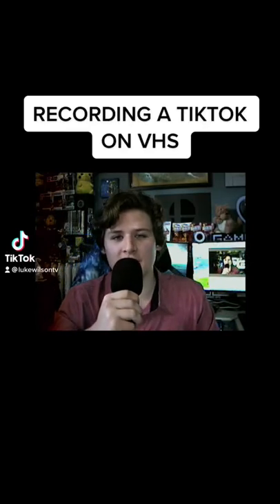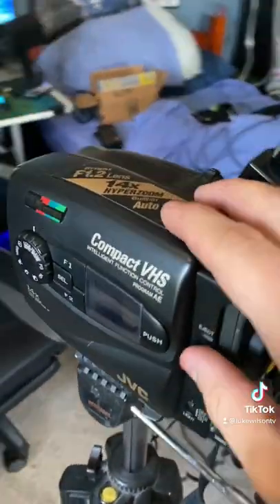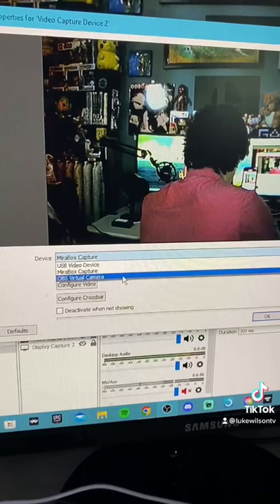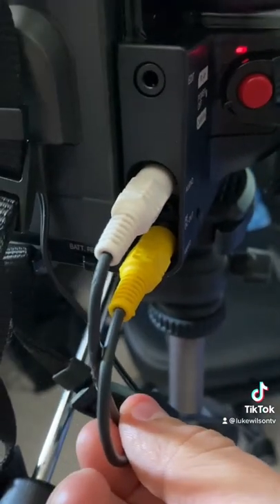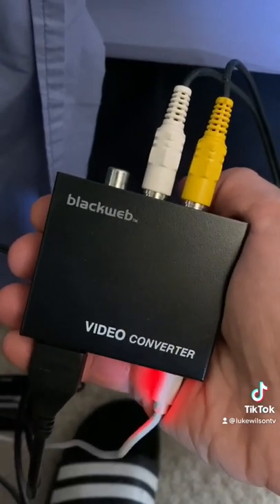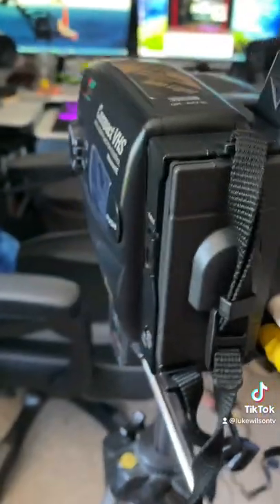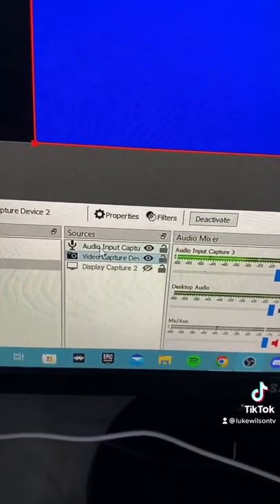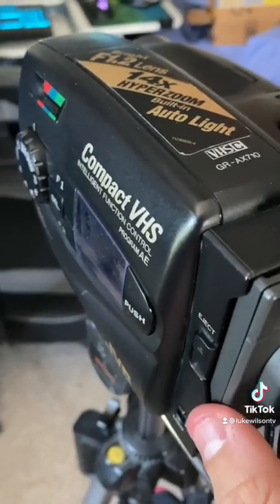recording on vhs in the 2020s